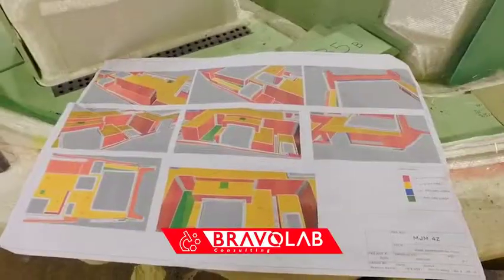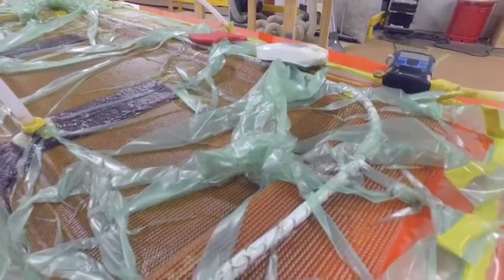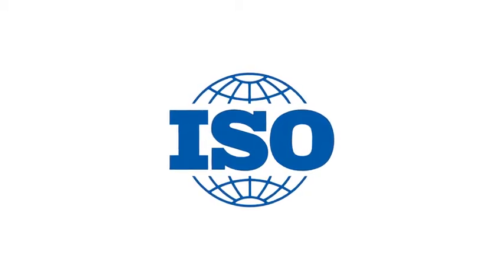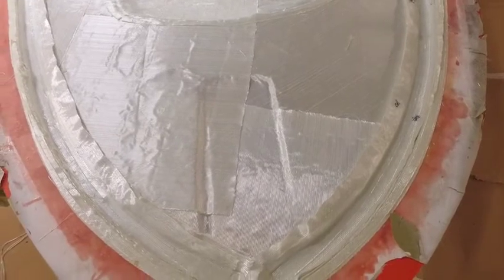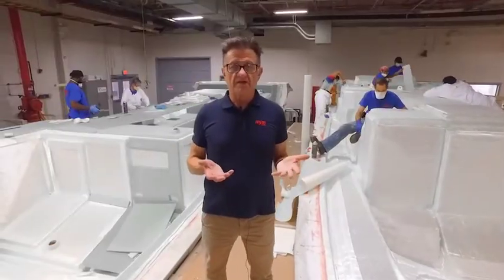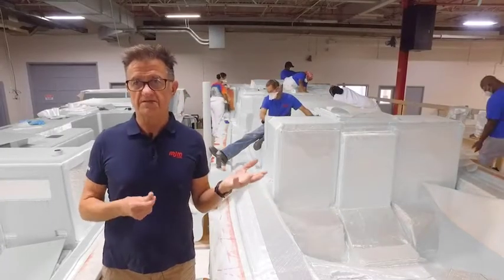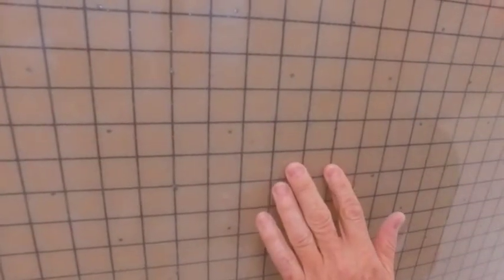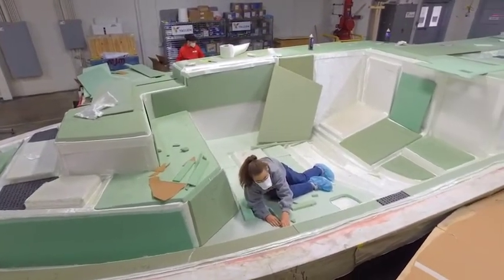Advanced Composites at MJM Yachts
Expert Philip Steggall takes us behind the scenes to show us what makes the MJM Yachts composites process so advanced and how it results in performance yachts that are truly extraordinary.

Cape Yachts
252 Elm Street, S. Dartmouth, MA 02748
Bowen's Wharf, Newport, Rhode Island 02840